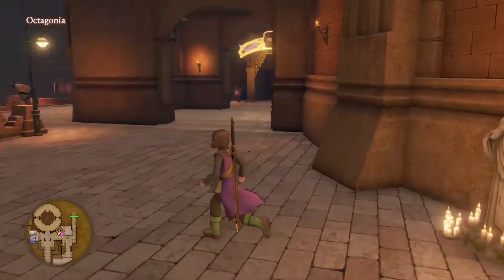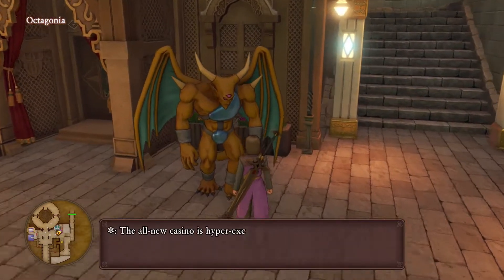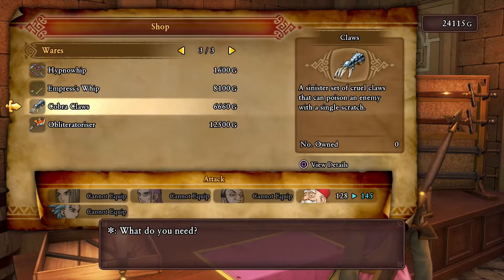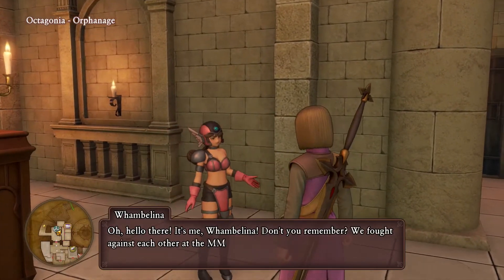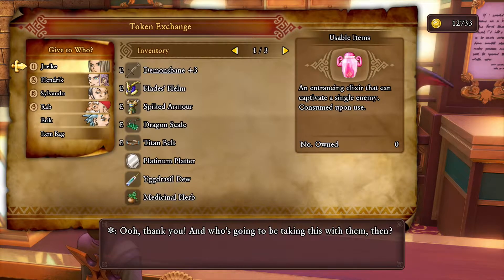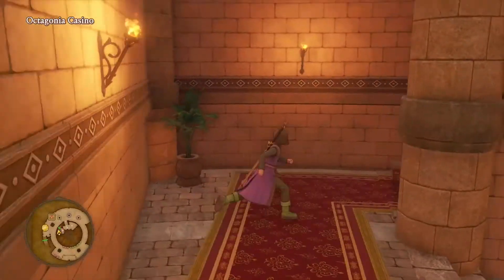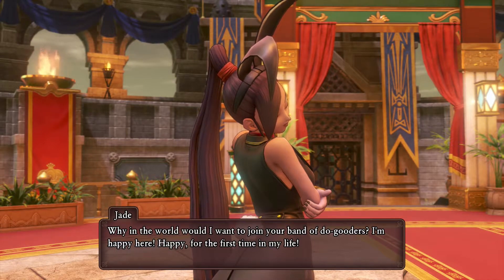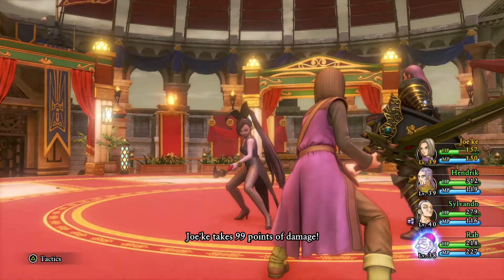Dragon Quest XI - Let's Play Gameplay Part 99 - New Octagonia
In this episode we explore New Octagonia and meet and old friend!

About the channel: I like to take my time with games and explore as much as I can while still getting into the story of the world. I don't talk over dialogue but will comment in between scenes.